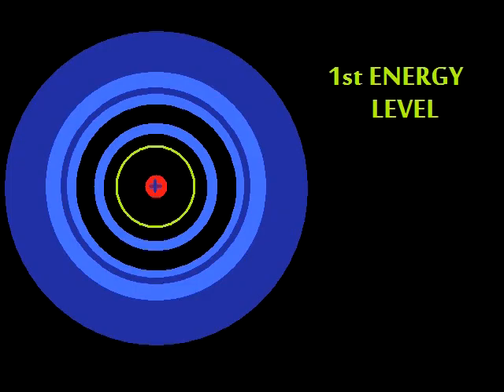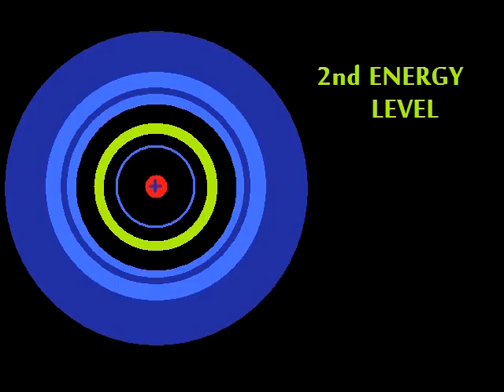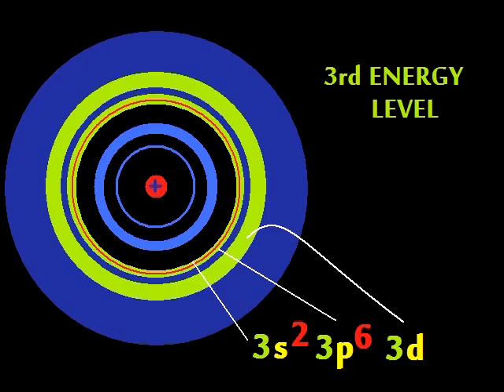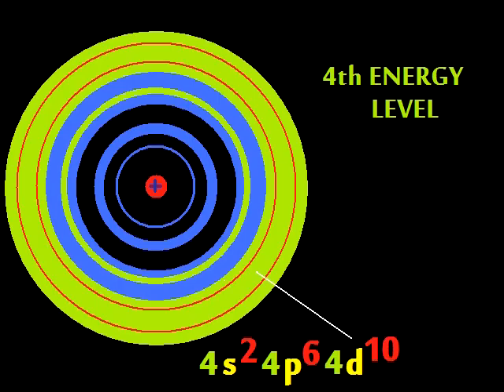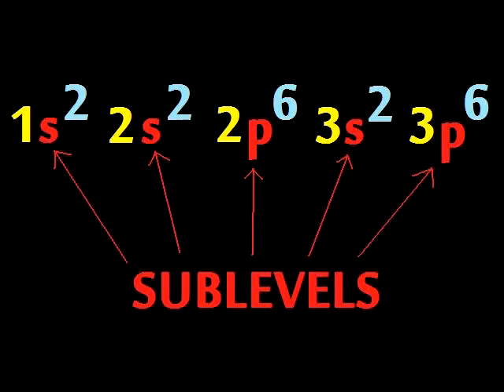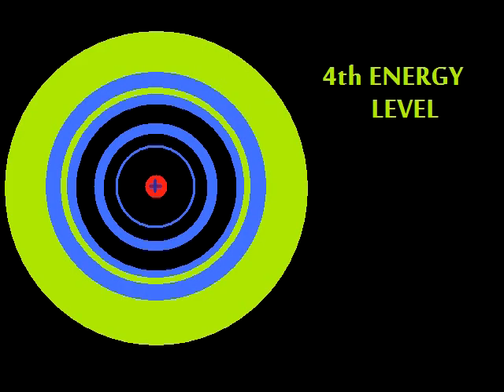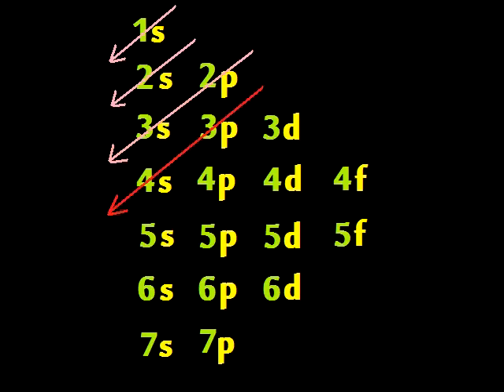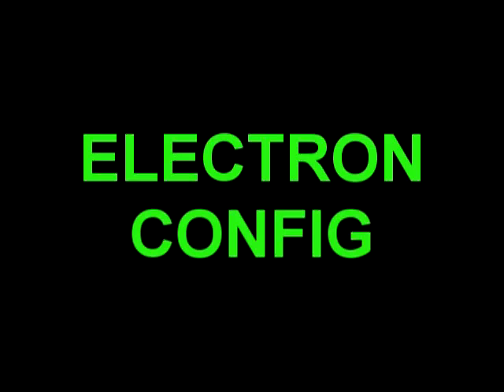Chemistry Music Video 14: I Heart Electron Config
This song explains how electrons are ordered in principal energy levels, sublevels and orbitals and how to fill in the electrons in an electron configuration.

Lyrics:

The first energy level is really small
It hardly has room for electrons at all
An s sublevel is all there is
With 2 electrons that constantly whiz

1s2, 2s2, 2p6, 3s2, 3p6, 4s2, 3-d-10!

A little bit larger, the second shell
Two sublevels therein do dwell
An s sublevel that maxes at two
And six for a p, if thats OK with you!

1s2, 2s2, 2p6, 3s2, 3p6, 4s2, 3-d-10!

The third shell is even larger still
An s and a p top the bill
A d sublevel is added on top
10 electrons can fit at a pop!

1s2, 2s2, 2p6, 3s2, 3p6, 4s2, 3-d-10!

The fourth shell is the largest yet
An s and a p and a d, I bet
An f sublevel is also seen
How many electrons?  Up to fourteen!

1s2, 2s2, 2p6, 3s2, 3p6, 4s2, 3-d-10!

1s2, 2s2, 2p6, 3s2, 3p6, 4s2, 3-d-10!

Why does 4s fill up before 3d?
Because the 4th shells enormous, you see
Overlap 4s has less energy
Than the supposedly lower 3d!

1s2, 2s2, 2p6, 3s2, 3p6, 4s2, 3-d-10!

The overlaps increase in frequency
4f fills up way after 5p
Keep track of the overlaps, really cool
You gotta use the diagonal rule!

1s2, 2s2, 2p6, 3s2, 3p6, 4s2, 3-d-10!

I cant wait, just tell me when
Count em all up, and lets start again!
One sublevel fills and the next can start
Electron config is something that I heart!

1s2, 2s2, 2p6, 3s2, 3p6, 4s2, 3-d-10!